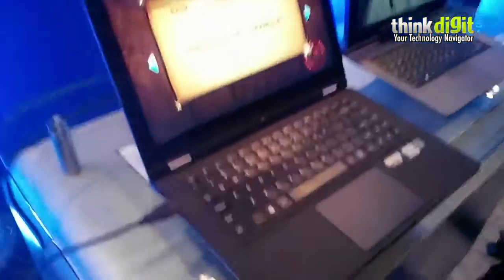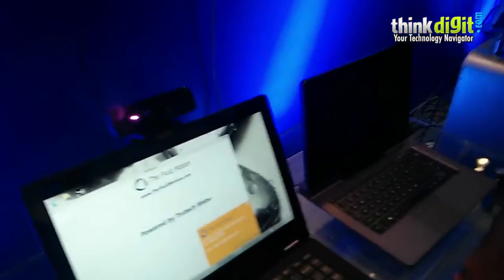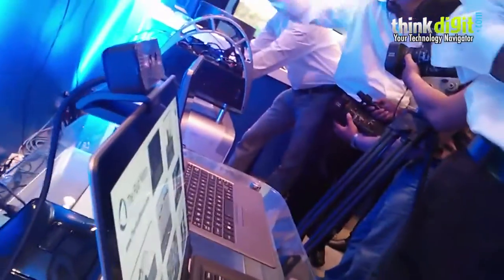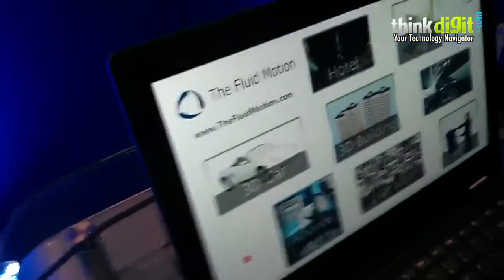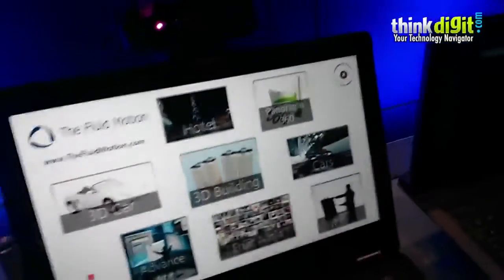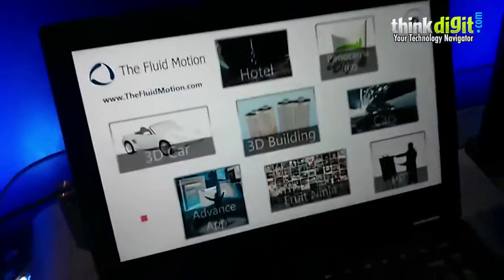Intel Haswell India Launch - Interview with Abhinav Aggarwal, CEO TRUTECH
In conversation with Abhinav Aggarwal, CEO TRUTECH about fluid motion and the gesture of gesture controls in our day-to-day life. Will it replace the traditional trackpad and touchscreen?